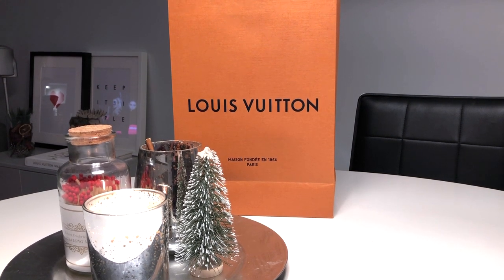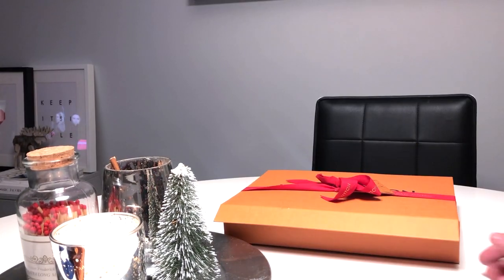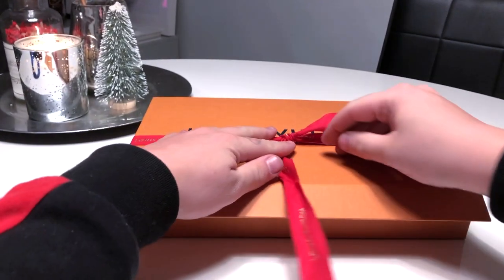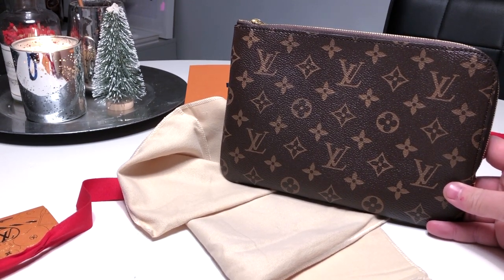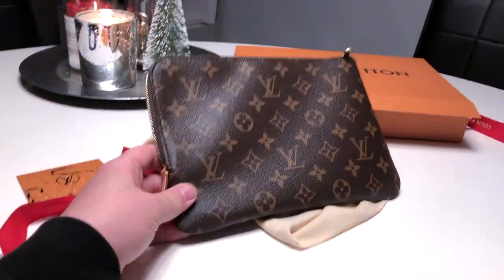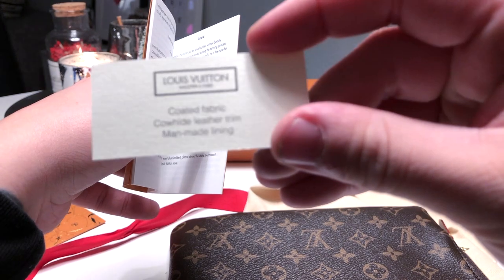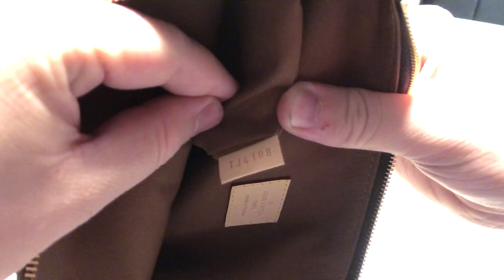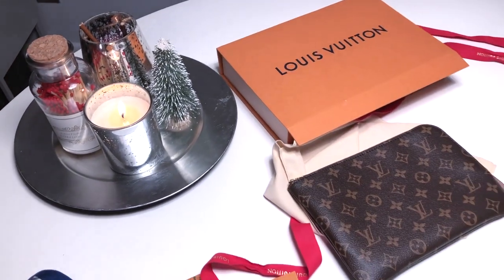Louis Vuitton // Etui Voyage PM Unboxing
Hi all!

This is a video of my new Etui Voyage PM pouch from Louis Vuitton. I picked this up while at their Christmas Party on December 4th in Edinburgh.

//TO BUY//

//VIDEOS//

//People Mentioned//